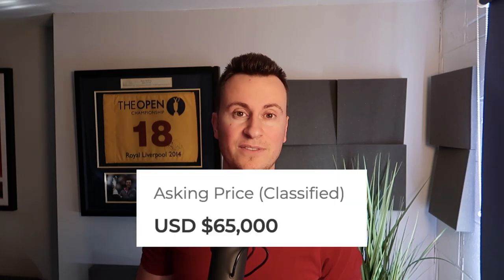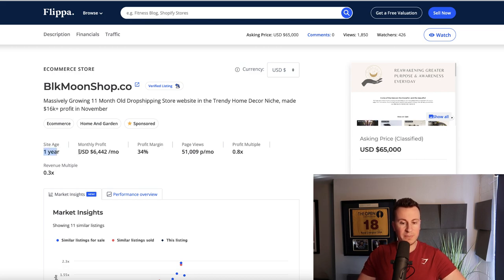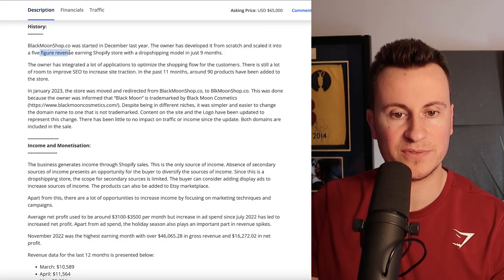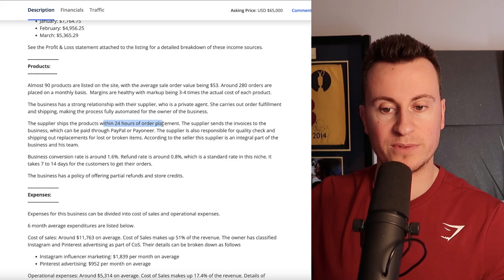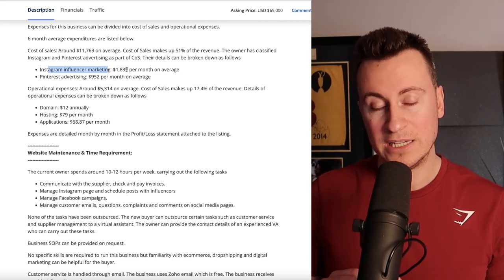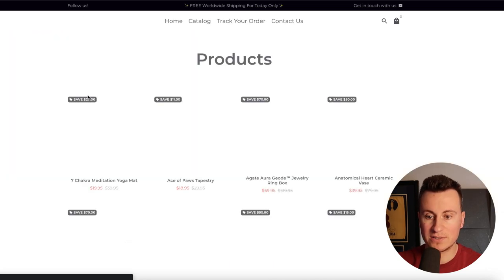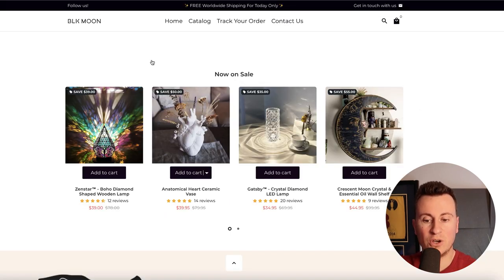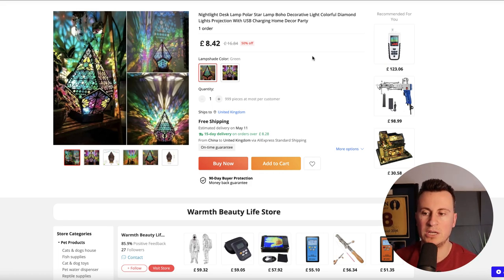$226,960 Product & Shopify Store Reveal! (Copy This)